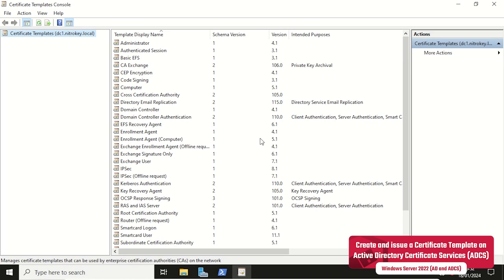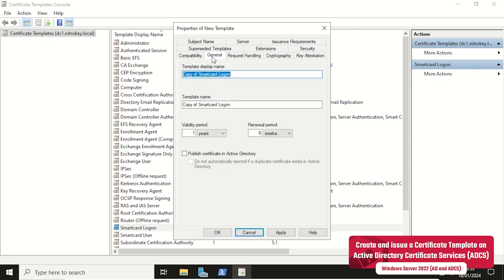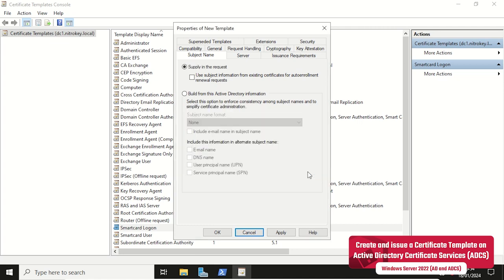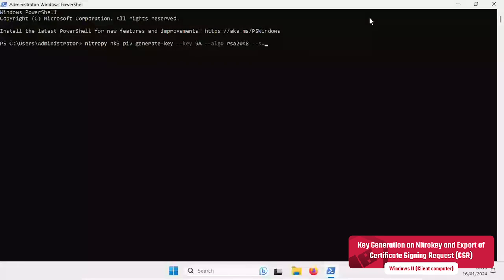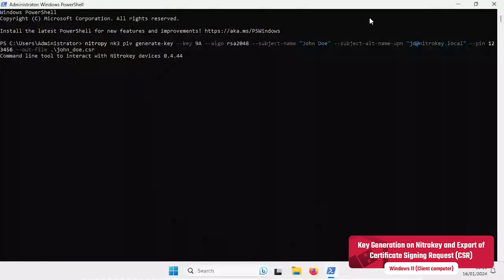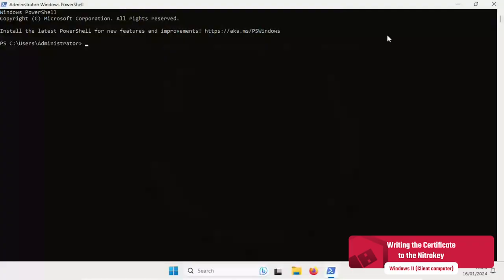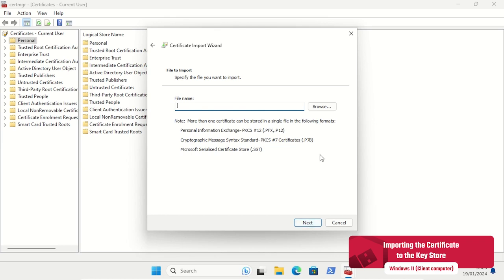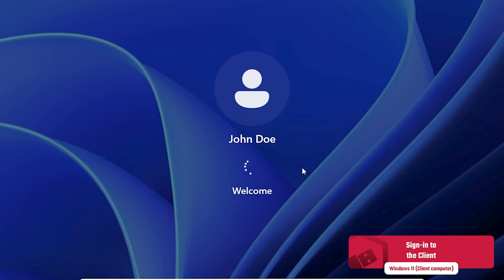Logon With Nitrokey's PIV Smartcard on Windows, Active Directory